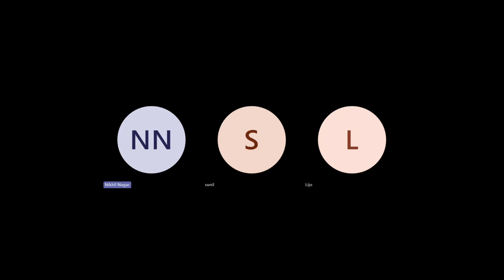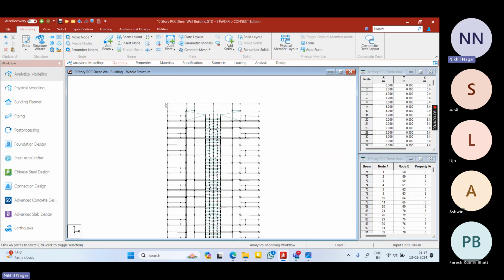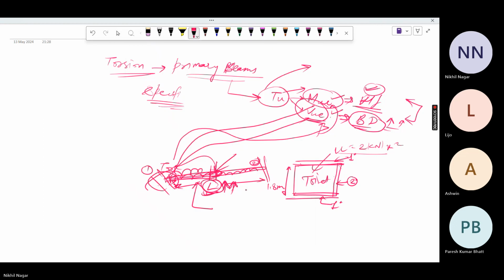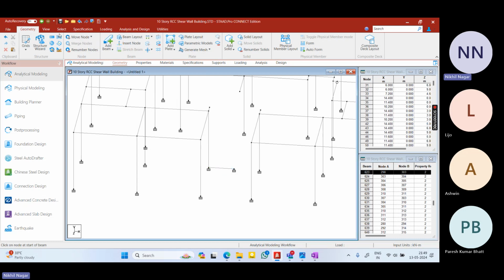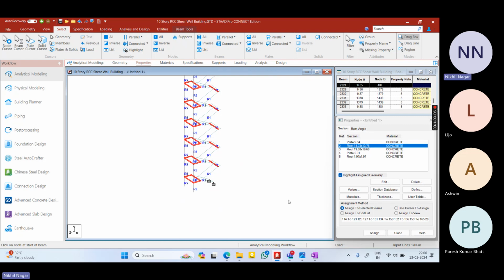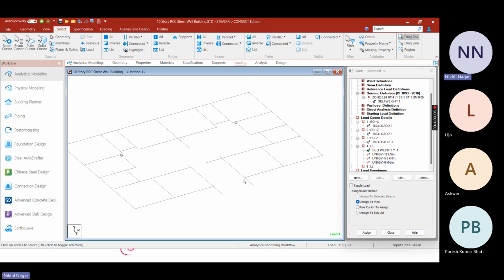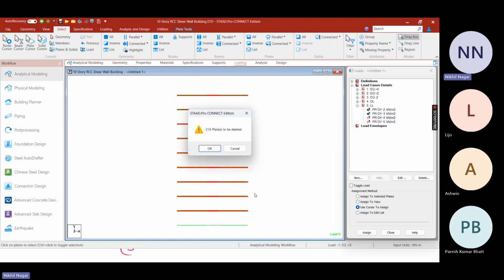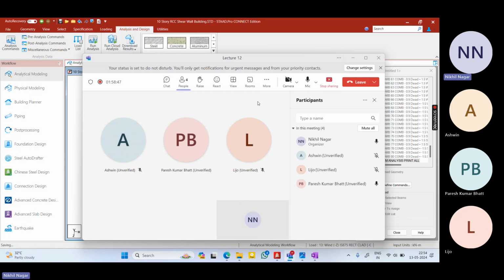10 storey Residential Building Design in Staad Pro (Lecture 12)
You can join the full paid course also